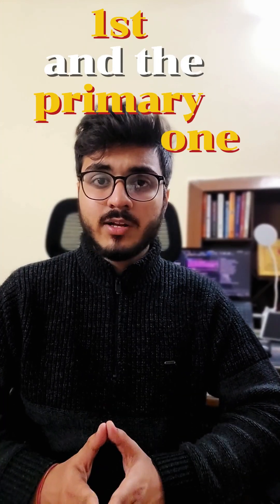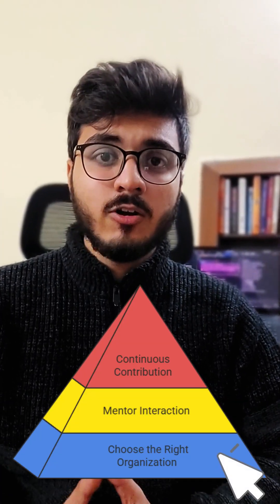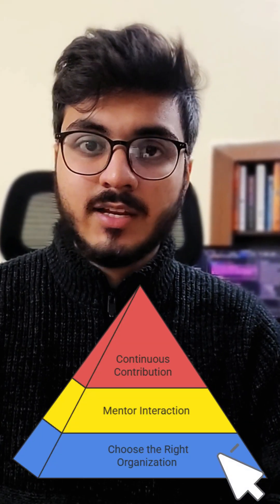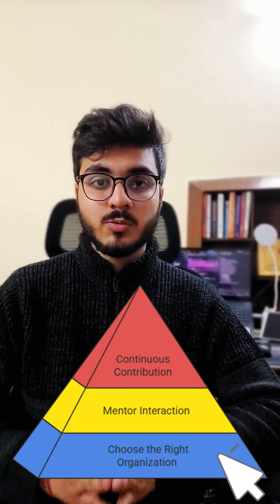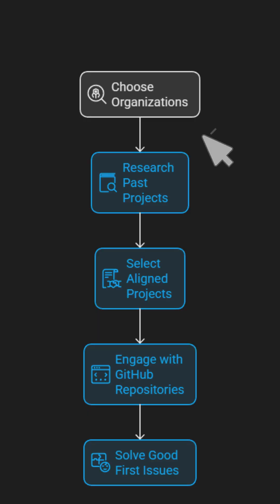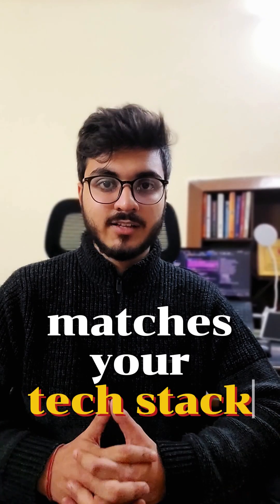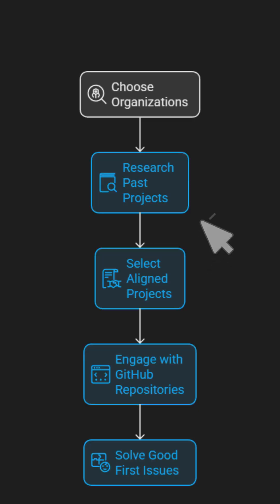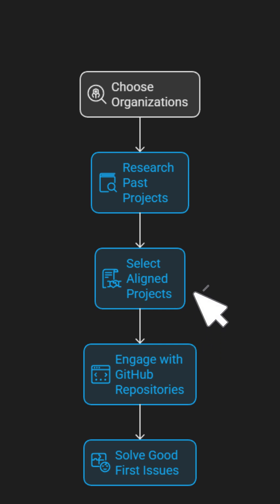Google Summer of Code 2025 is here!!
Want to crack GSoC ? Here’s my 3-step guide:
1️⃣ Pick the right org: Align projects with your passion & skills.
2️⃣ Connect with mentors early: Understand their vision & expectations.
3️⃣ Keep contributing till the end: Show them you’re all in.